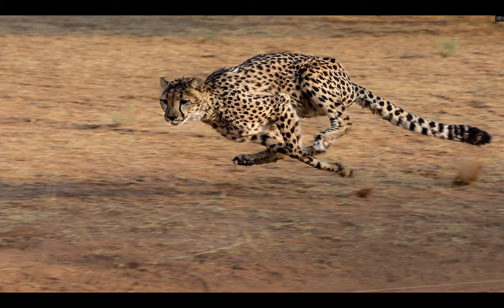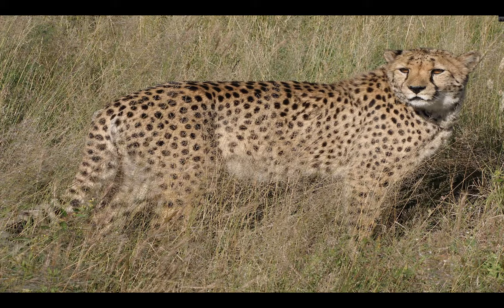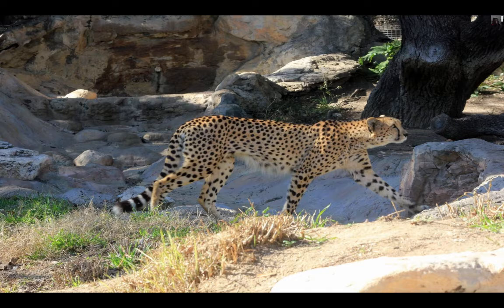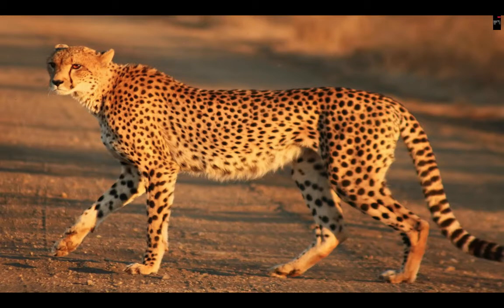How are Cheetah's so Fast?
Mystery Doug Classroom Progect